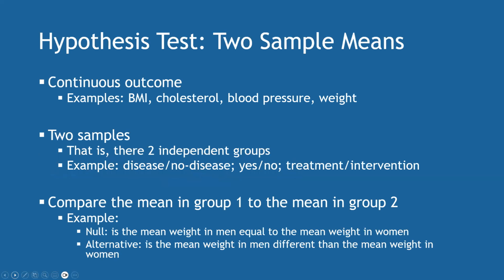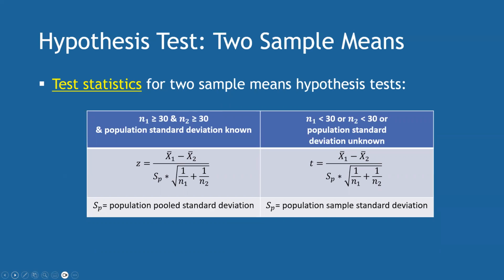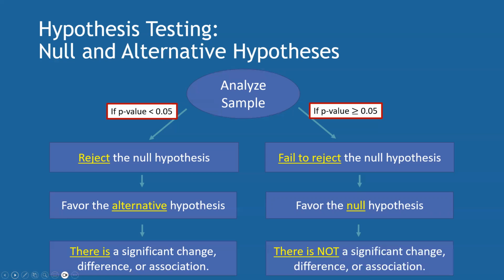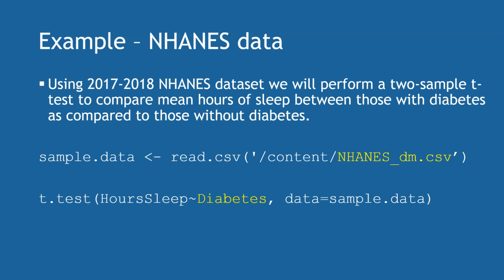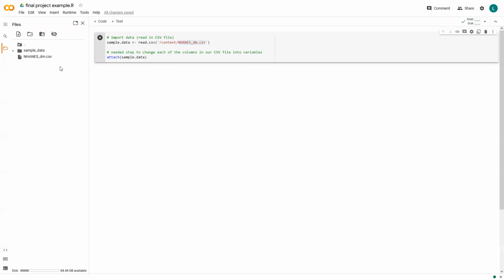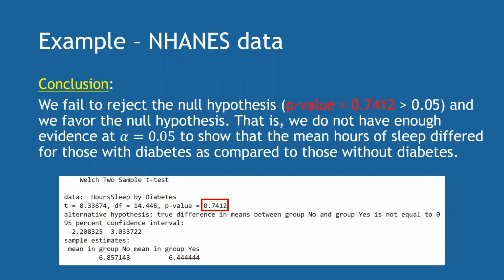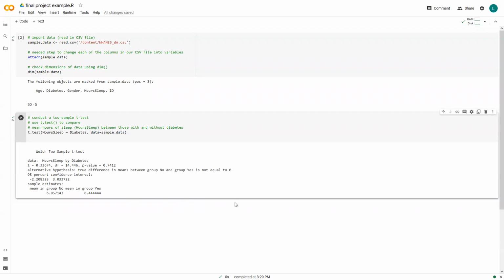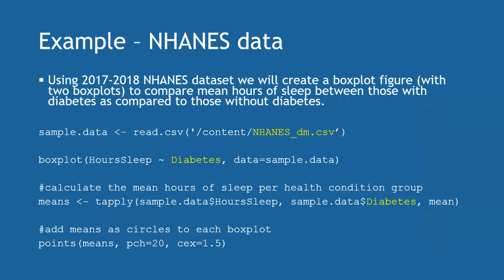Intro to two-sample t-tests and using R for t-tests and boxplots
2) Check if you are running R instead of Python
3) Import data (.csv files) into R on Google Colab
4) Conduct a two-sample t-test using imported data
5) Create a boxplot with two groups (two boxes) and add the mean value to the boxplot
6) Summarize statistical significance based on two-sample t-tests
7) Compare means between 2 boxplots